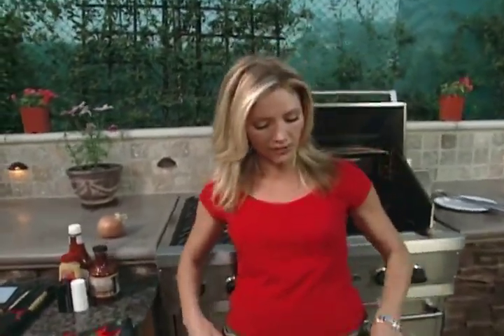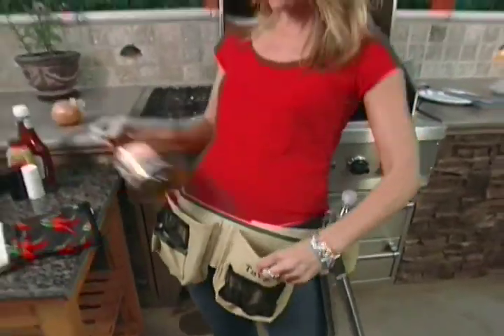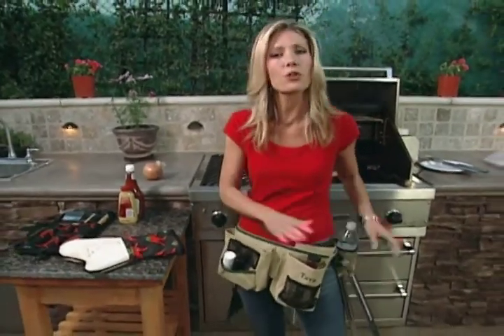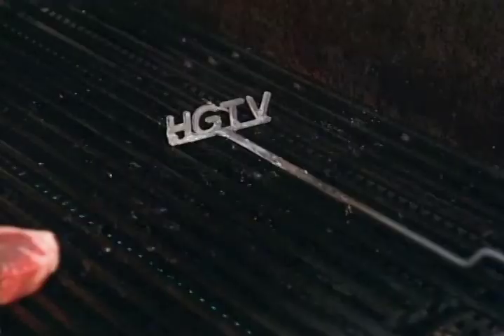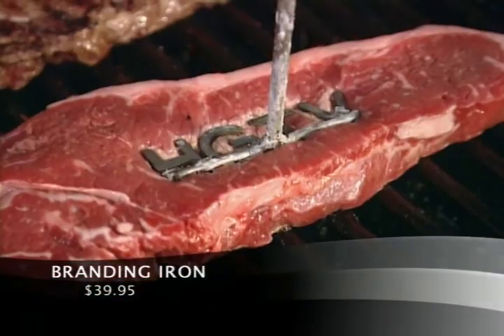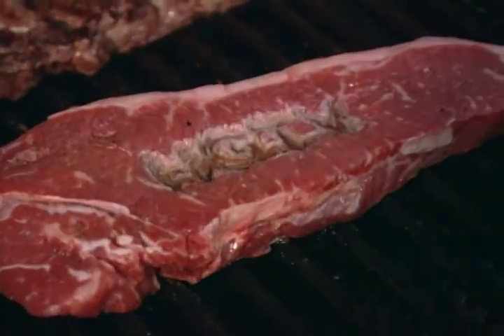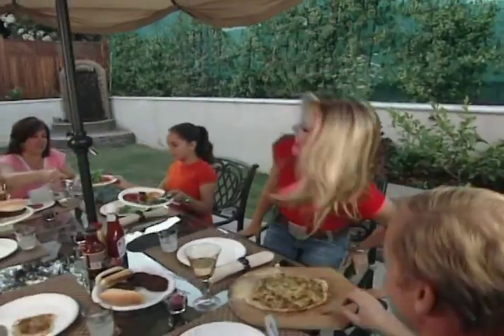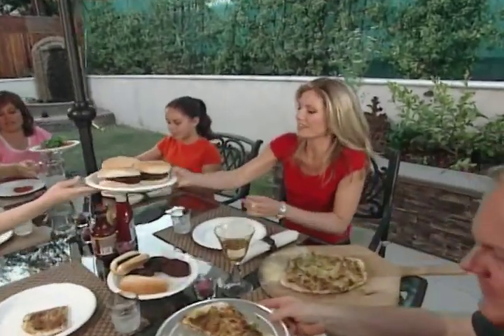Texas Irons on HG Television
I want that Kitchens host, Tava Smiley shows off some very unique and fun outdoor cooking gadgets. will make any outdoor chef smile with pride.